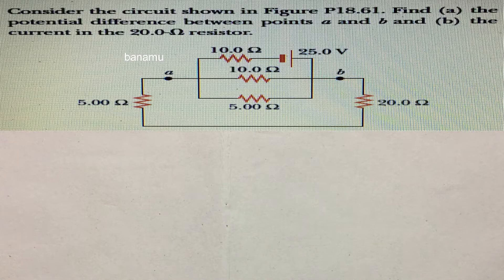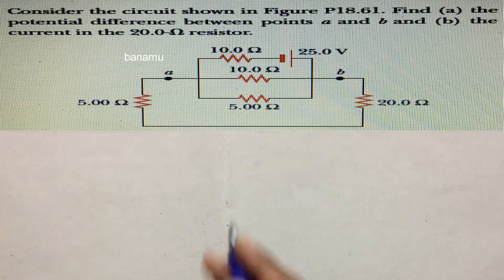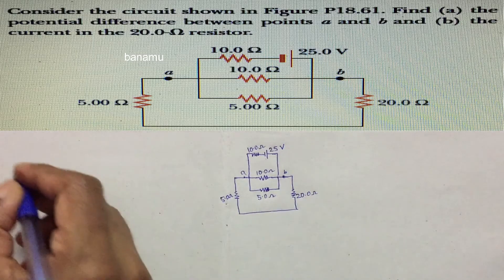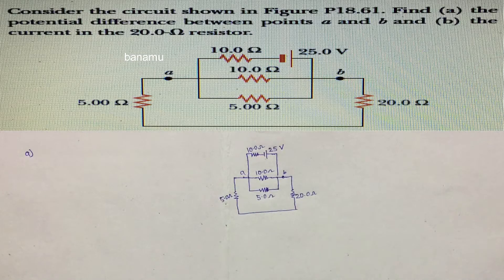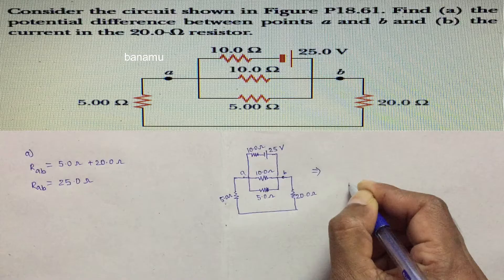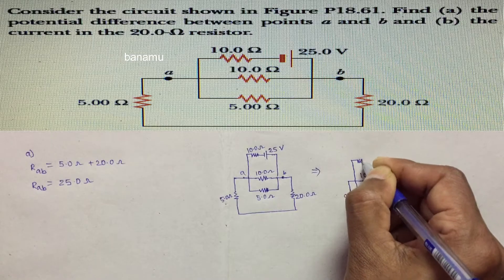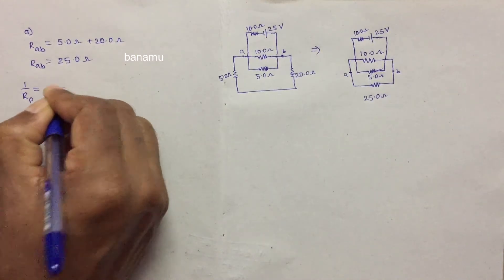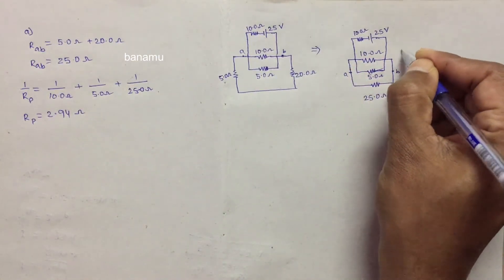Find (a) the potential difference between points a and b and (b) the current in the 20 Ohms resistor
Consider the circuit shown in Figure. Find (a) the potential difference between points a and b and (b) the current in the 20.0 Ohms resistor.